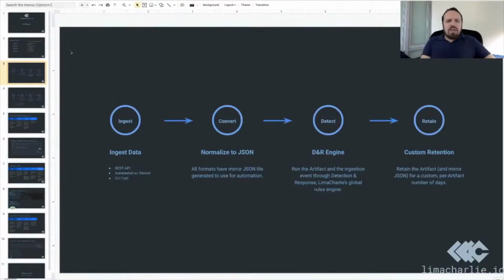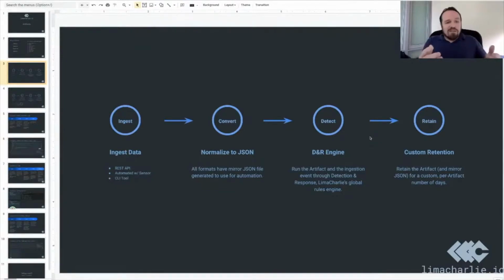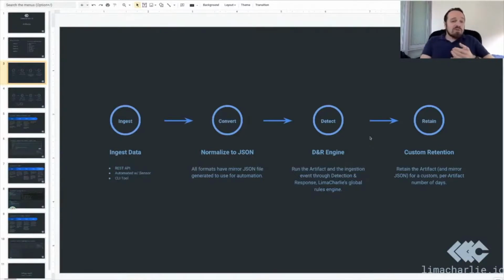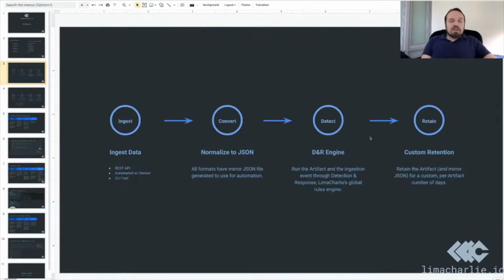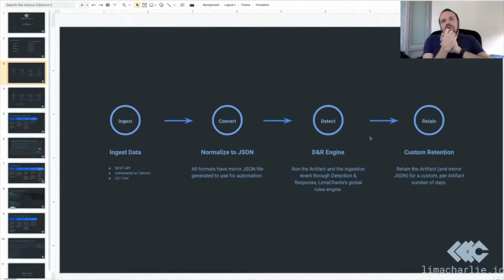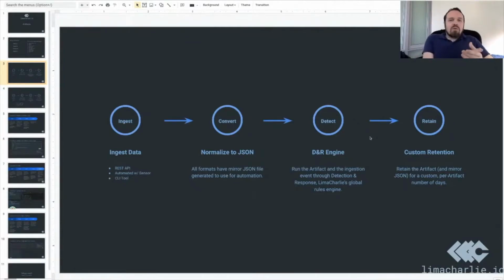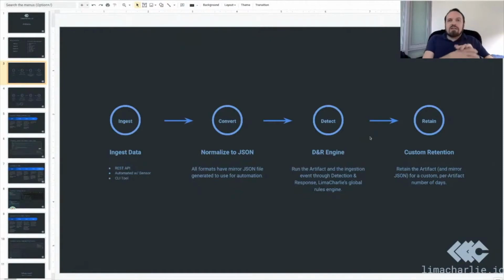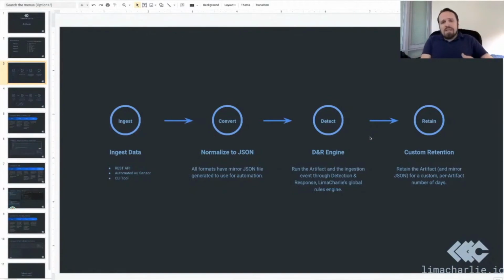Phases of Artifact Ingestion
In this video series, Maxime Lamothe-Brassard talks about LimaCharlie’s powerful ability to ingest almost any external artifact - such as Windows Event Logs, Log files, PCAPS, pfSense (pf firewall logs in syslog format, logs from pfBlocker, etc.) and many more! All ingested artifacts are indexed along common indicators of compromise (IoC’s) and run through the LimaCharlie Detection & Response (DR) engine. DR rules can be run against artifacts as they are ingested or over historical data.

In this video Maxime talks about the three phases of ingestion and how the data is processed through each.